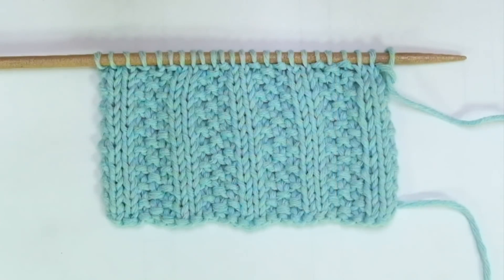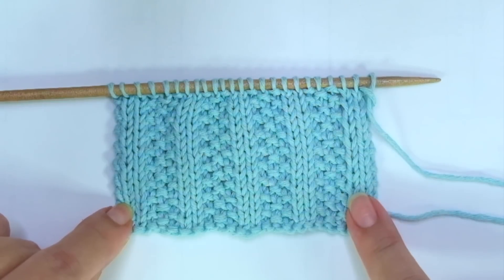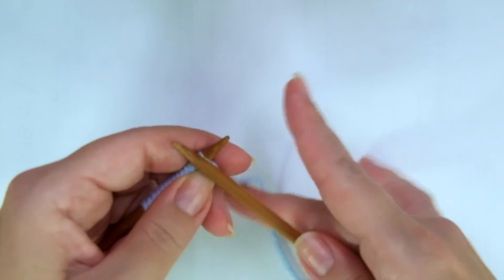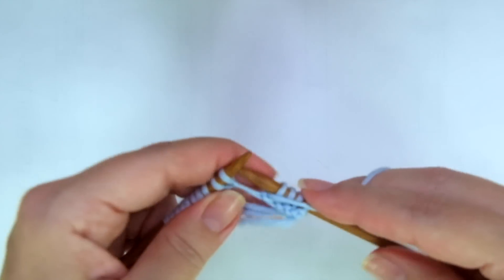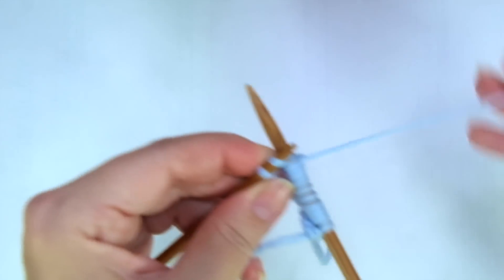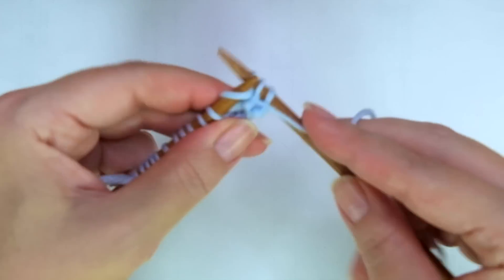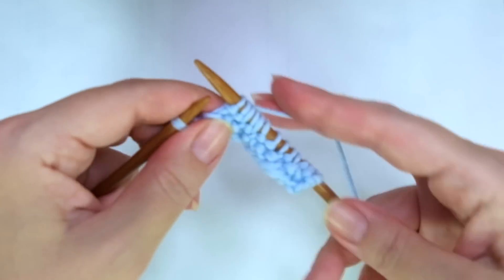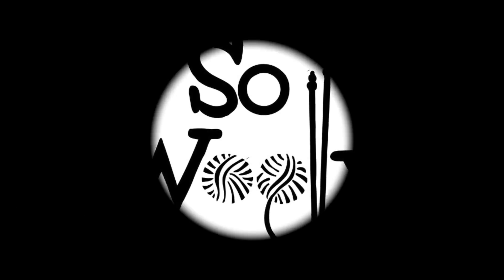How to knit the Moss Rib stitch, ideal for beginners (two rows only!) - So Woolly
In this tutorial, you'll learn how to knit the Moss Rib stitch, a two-row repeat pattern ideal for beginners :)
It's great for edges or borders, and also, as a main stitch for baby stuff, blankets, scarves, etc.